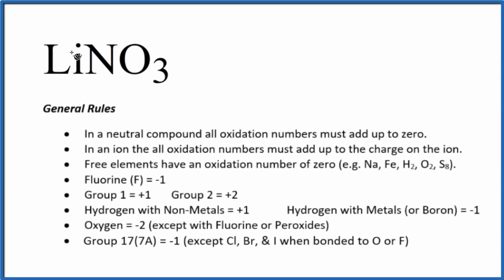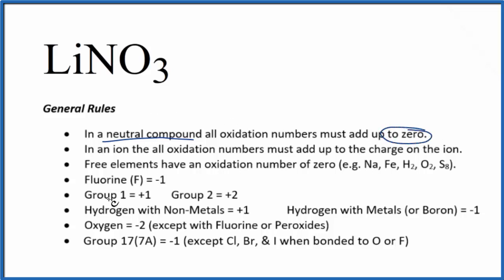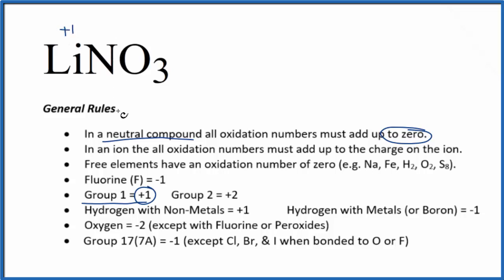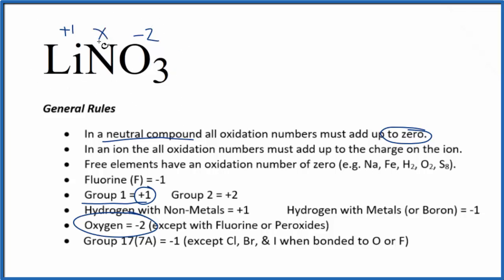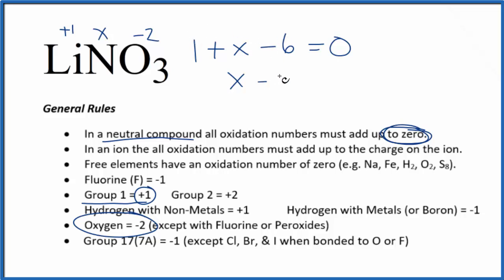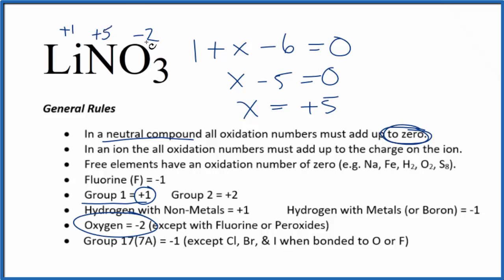How to find the Oxidation Number for in LiNO3 (Lithium nitrate)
To find the correct oxidation state of in LiNO3 (Lithium nitrate), and each element in the compound, we use a few rules and some simple math.

First, since the LiNO3 doesn’t have an overall charge (like NO3- or H3O+) we could say that the total of the oxidation numbers for LiNO3 will be zero since it is a neutral compound.

Here it is bonded to element symbol so the oxidation number on Oxygen is -2. Using this information we can figure out the oxidation number for the element in LiNO3.